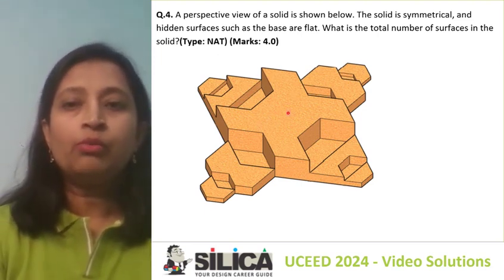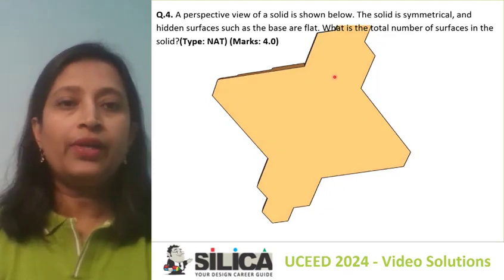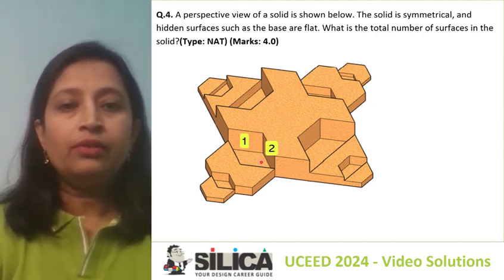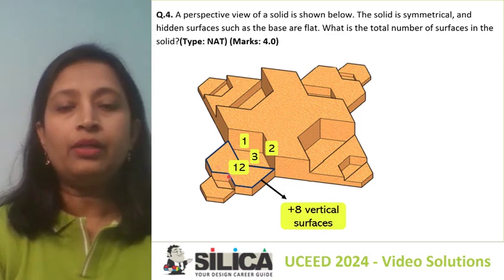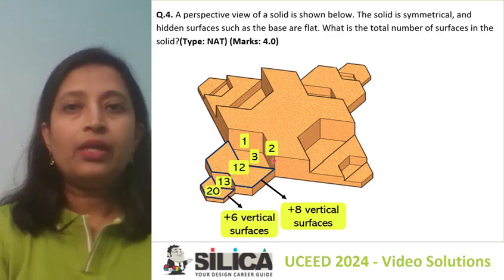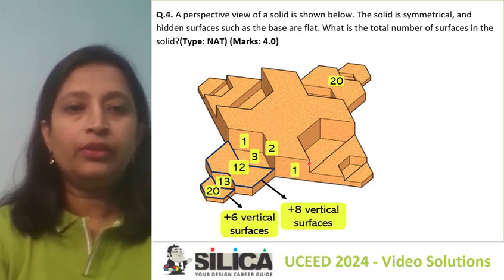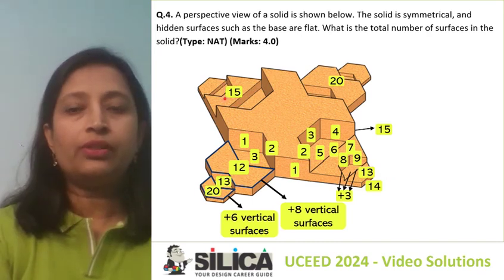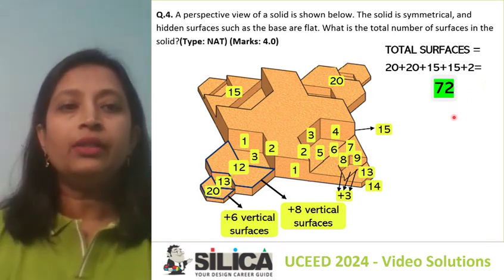UCEED 2024 Solved Paper - Solution for Question No. 4 | UCEED 2025 Preparation | Crack UCEED Exam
Detailed explanation of How to solve UCEED 2024 Paper - solution for Question No.4

Get ahead in your UCEED 2025 preparation with an analysis of UCEED 2024 Solved Paper Question 4. Stay updated and excel in your UCEED 2025 journey with our Video Solutions.

Prepare for the UCEED 2025 Entrance Exam